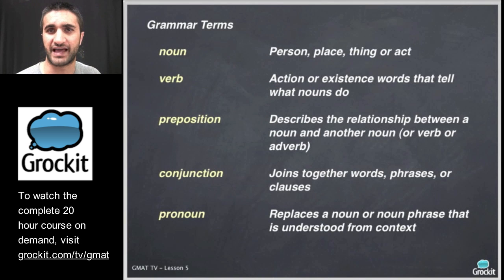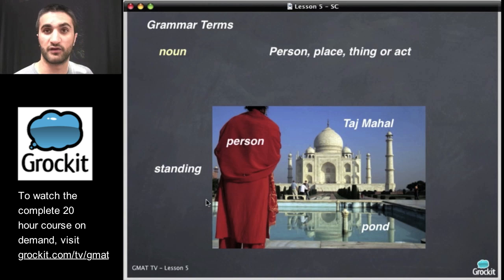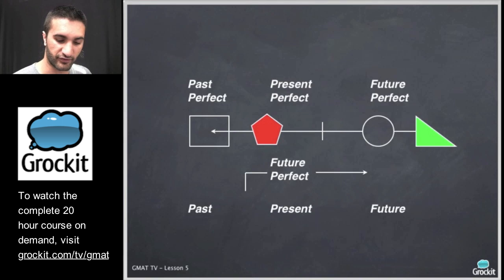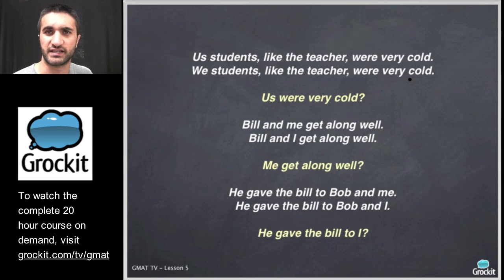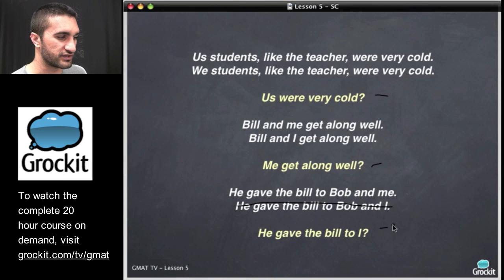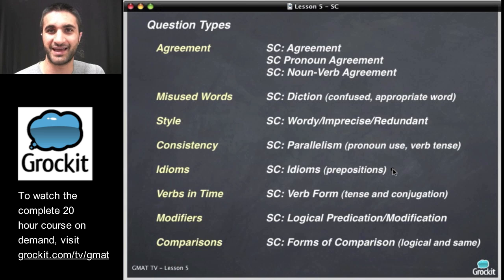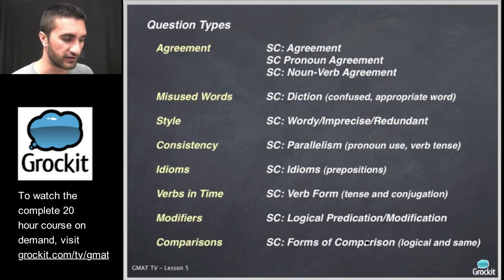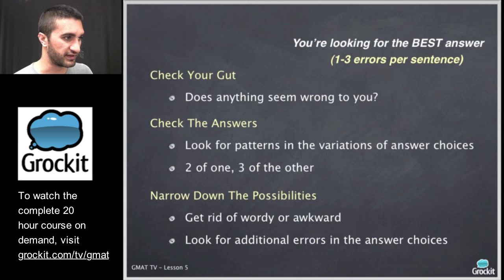Grockit GMAT TV Lesson 5, Part 2 (Verbal Sentence Correction)